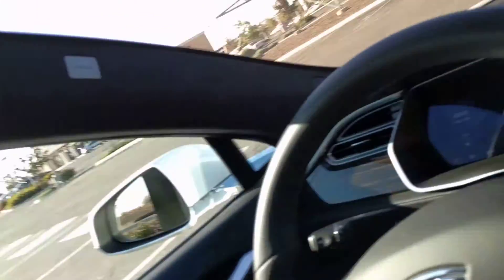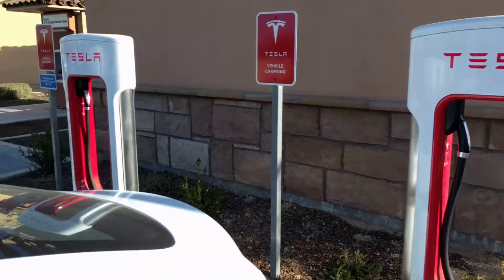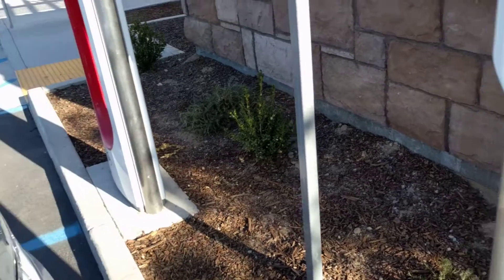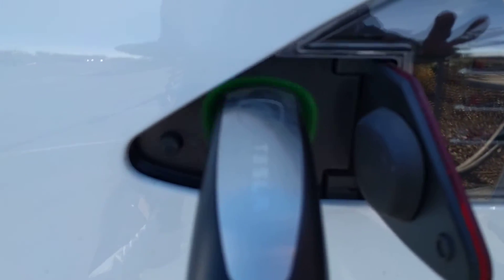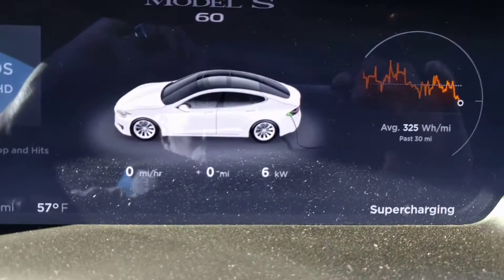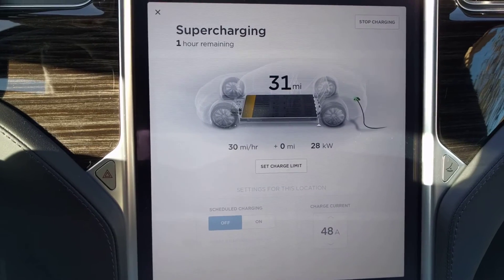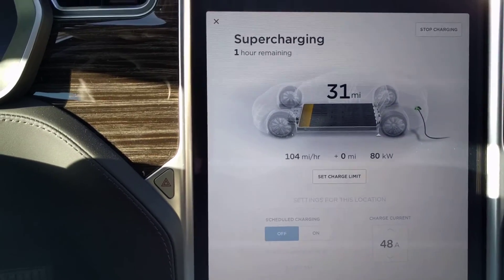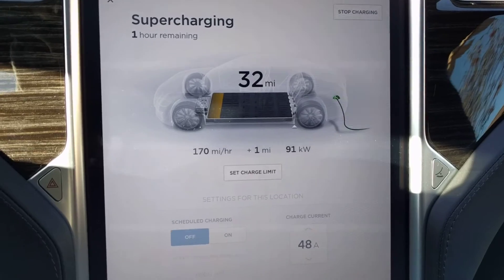Tesla Model S Supercharging demo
Tesla Supercharging Demo